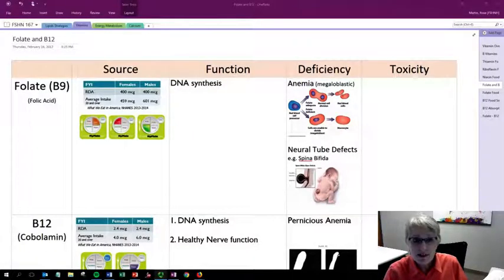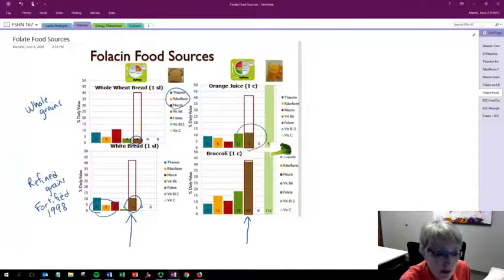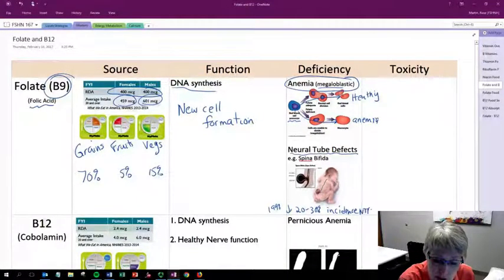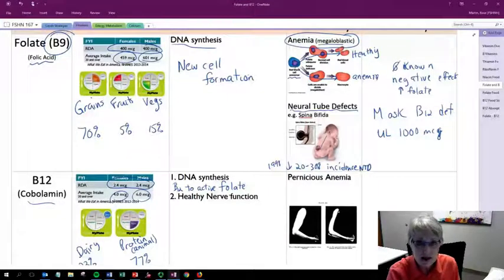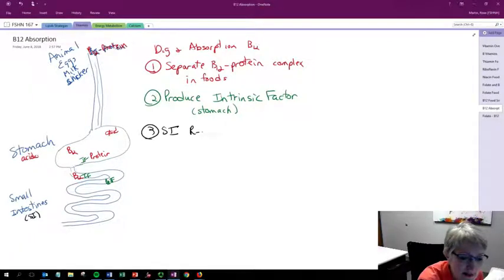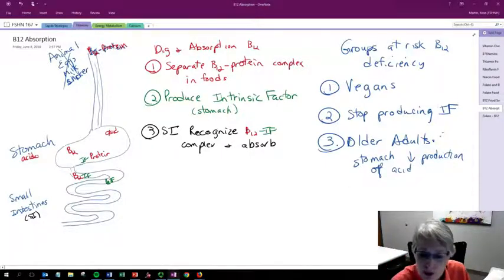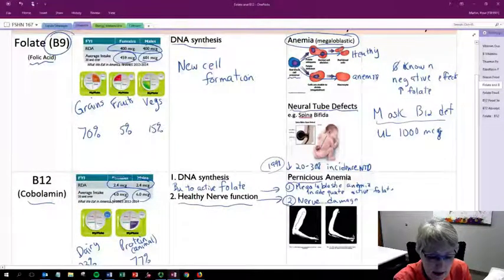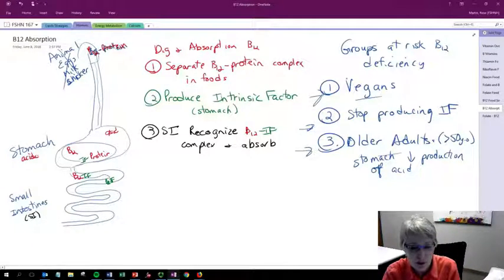Overview of Folate and Vitamin B12